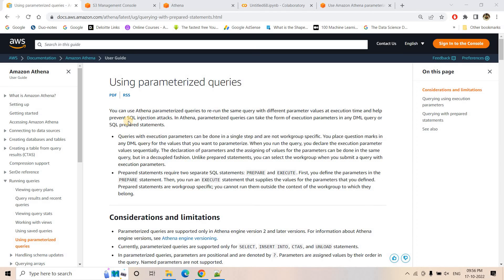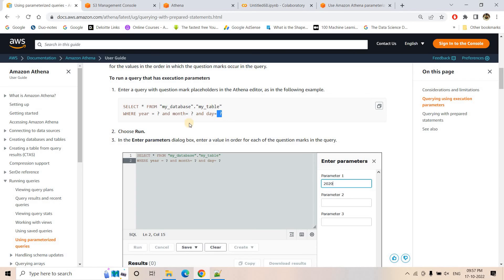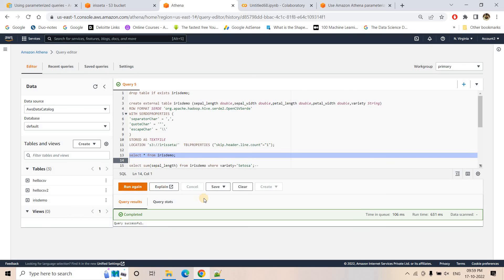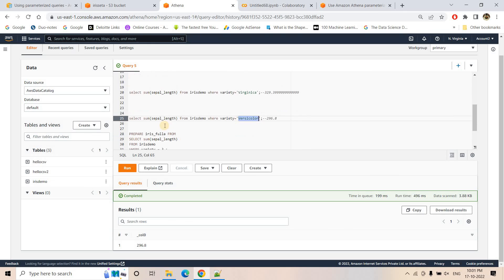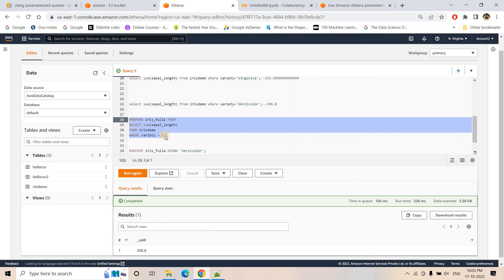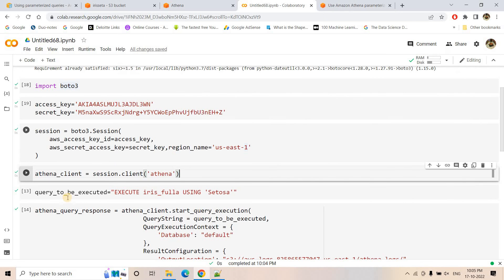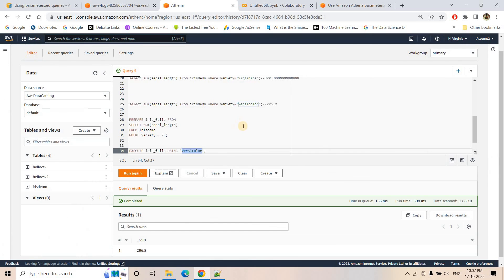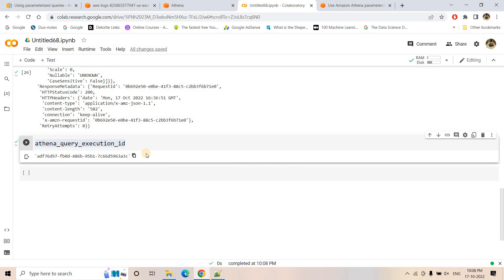Using AWS Athena Prepared Statements | Data Engineering with AWS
You can use Athena parameterized queries to re-run the same query with different parameter values at execution time.
In this video , this topic is discussed with in-depth intuition & Python Implementation.

Related AWS Architecture Blog:
Use Amazon Athena parameterized queries to provide data as a service

YOU JUST NEED TO DO